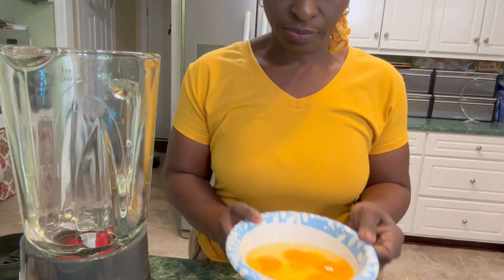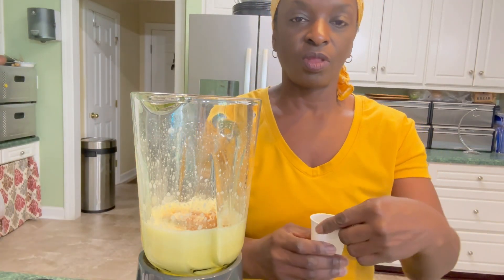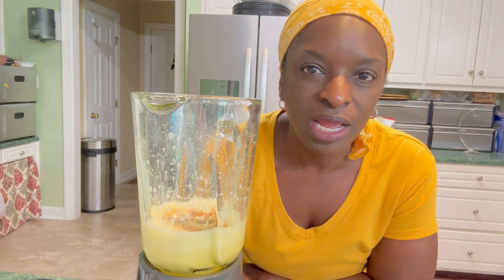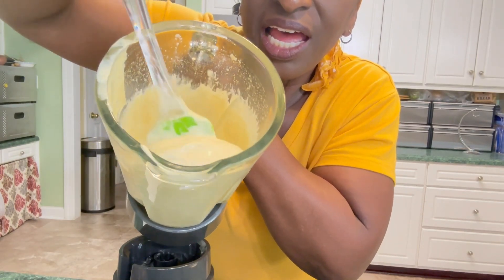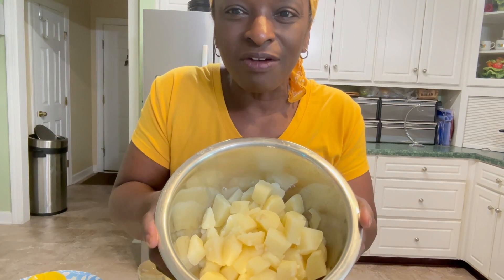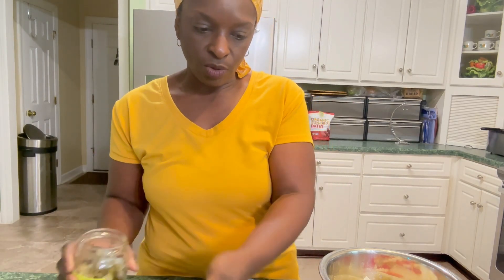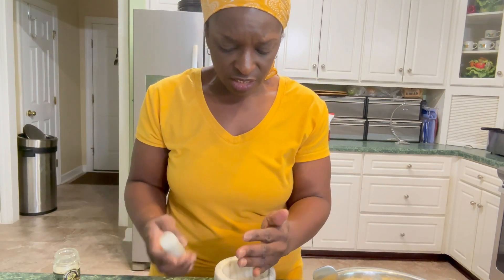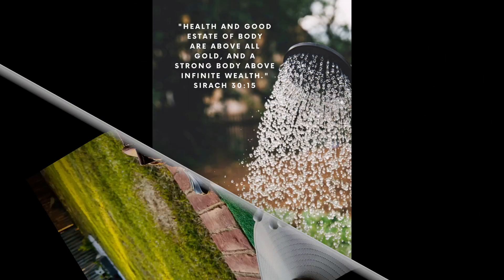DIY Mayo and southern potato salad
Tuesday’s Child is full of grace…

Chapter 3: spring
Page 51

Dear diary,

Several years ago, I was surprised to find out the ingredients in mayonnaise and how easy it is to make. I don’t know why I slipped back to buying commercially prepared Mayo (Hellmann’s), because mine is definitely better tasting.

I love making it for my salads, especially potato salad. It adds an extra layer of love❣️

Mayonnaise:

3 eggs room temperature
3 tblsp lemon juice
*1 tblsp white vinegar (if omitting add extra lemon juice)1 1/2 tsp salt
2 tbsp sugar
1 1/2 tsp mustard powder
1/8 tsp white pepper
1/4 tsp butter extract (optional)
1/8 tsp garlic (optional)
1 1/2 cup oil (use one kind or your own blend: avocado, LIGHT olive oil, canola, vegetable)
*add spices (Optional )

Blend everything, except the oil,
until frothy.

Pour oil in cup so that a pencil size stream is constantly dripping into the blender while it is on high speed.

This works BEST in a blender. Blend on high until thick.  Depending on what type of ouk tou use, the consistency may be runny.  To thicken the mayo incrementally add one egg at a time.

Rapha’s spice blend: (in addition to the recipe)
Dill, Cayenne, Italian, Black pepper, Garlic powder

Rapha’s Potato Salad:

3 large potatoes cut in 1” cubes
2 hard boiled eggs
Diced celery
Diced bell pepper
2 tsp yellow mustard
1 tsp horseradish
1/4 tsp celery seeds (grind)
1/2 cup sweet salad cubes (or relish)
1 tsp salt (more as desired)
Mayonnaise (desired creaminess)

Boil potatoes in salted water for 8 minutes. Rinse with cold water and let cool.
Boil eggs in rolling water 10 minutes  and soak in iced water.

Remove the egg yolks, mash them and add celery seeds, salt, mayo, and mustard.  Stir together.

Add celery, bell pepper, diced egg whites, and sweet sslad cubes to the potatoes.

Mix all ingredients together and enjoy!